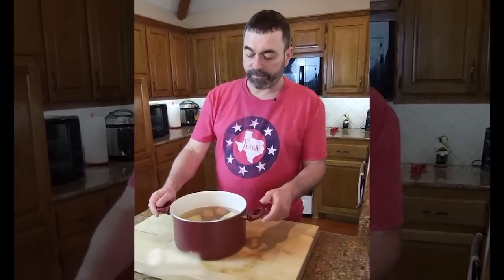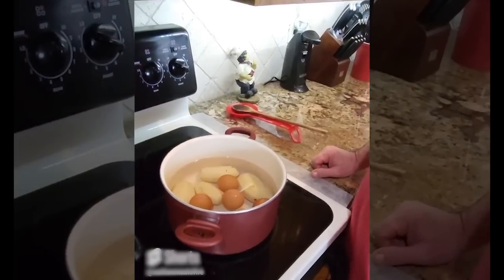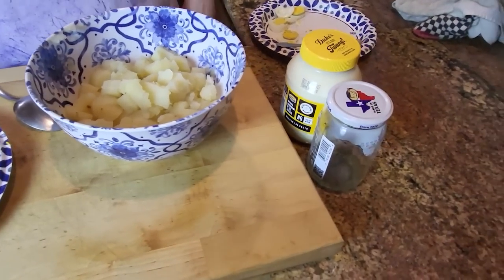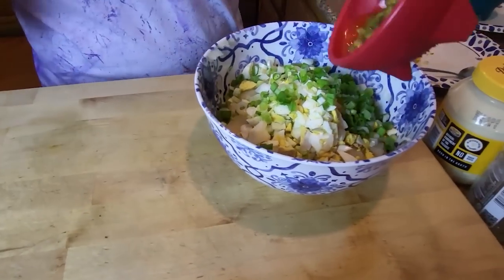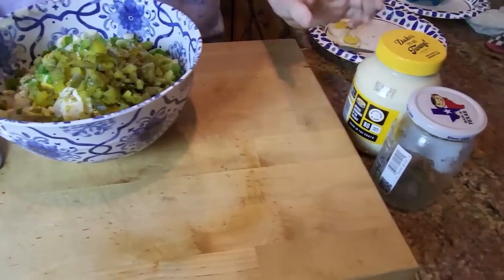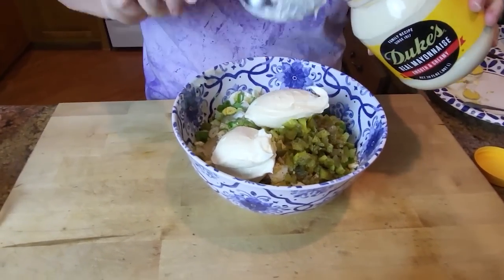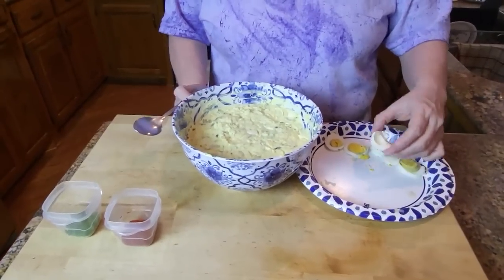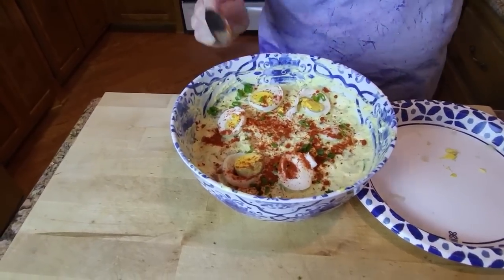Secret ingredient in the bag | Yummy Deviled Potato Salad Recipe | How to Make Easy Deviled Potato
Discover the secret ingredient that takes this classic potato salad to a whole new level of deliciousness! In this easy-to-follow recipe tutorial, we'll show you how to make a mouthwatering deviled potato salad that combines the creamy goodness of deviled eggs with the satisfying texture of tender potatoes. With simple ingredients and step-by-step instructions, you'll be able to whip up this delectable dish in no time. Join us in the kitchen and learn the secret to creating a truly scrumptious deviled potato salad that will leave your taste buds begging for more. Get ready to elevate your next salad experience!

Let's dive into the world of sensational sandwiches with our blackened shrimp po'boy recipe!

🎬How to Make Easy Cheesy Bean Dip Recipe | Creamy Cheesy Bean Dip: Easy Homemade Refried Bean Dip